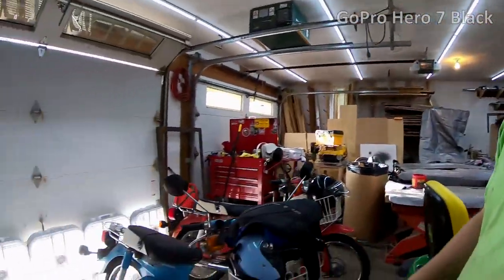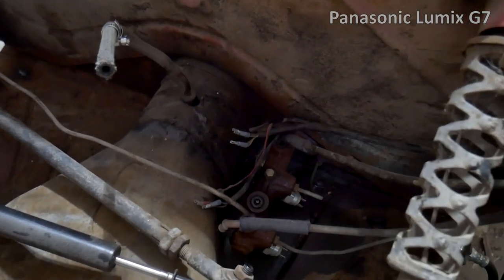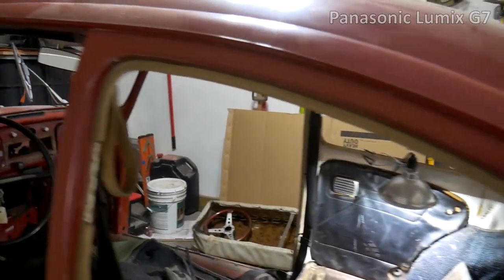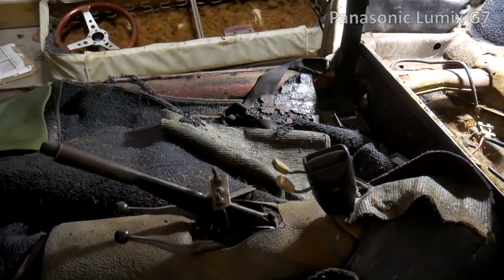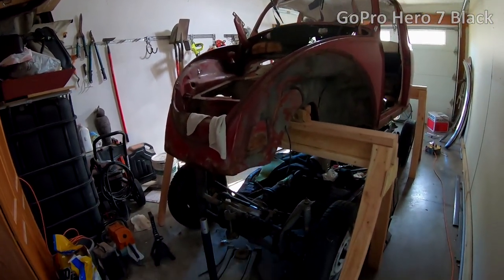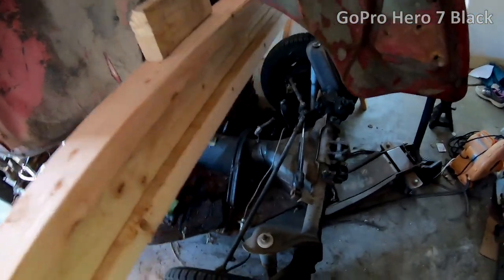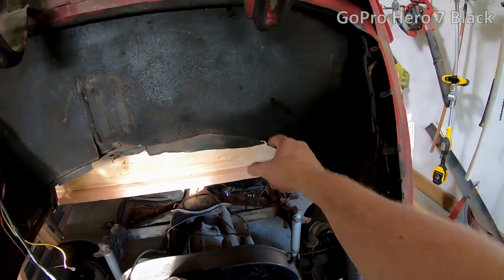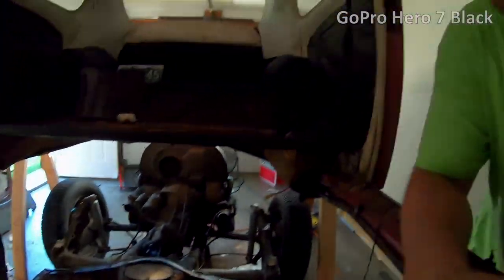Splitting the Beetle - 1968 VW Beetle Day 5